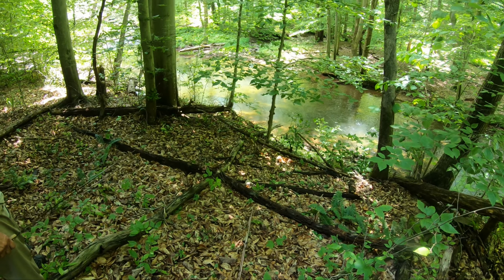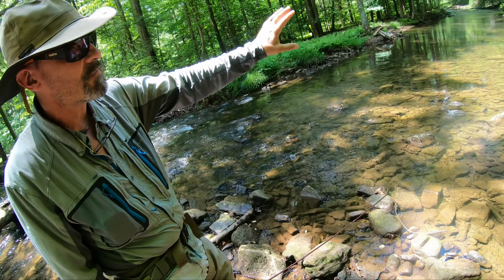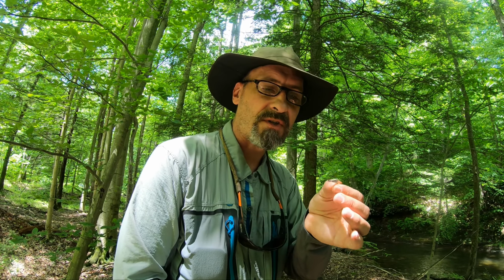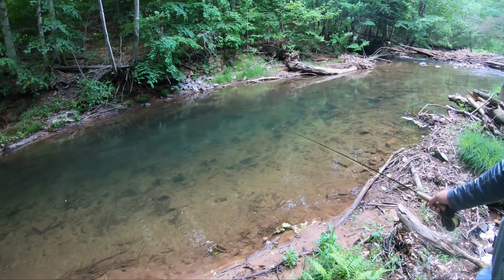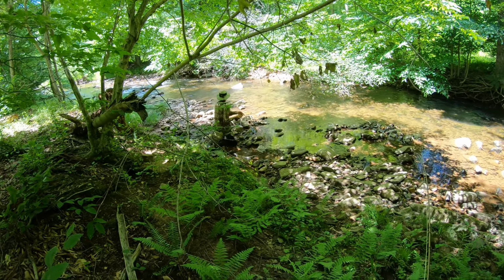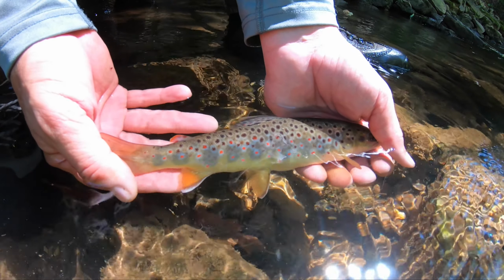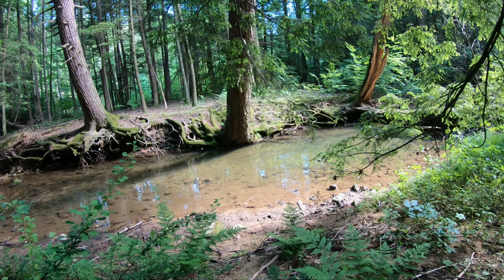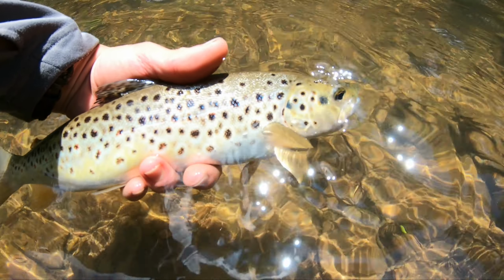The PA Wild Trout Chronicles Episode 3 ( Staging Pools )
In todays episode of The PA Wild Trout Chronicles, Eric and I will be exploring areas of streams which are referenced to as staging pools. These deep cold water pools are a necessity for migratory wild brown trout as well as resident trout to survive in the high heat of the summer months, since they provide trout with cover to hide from predators such as bald eagles, herons, and other predatory animals. If we directly manage for these migratory wild brown trout here in PA, which may happen in the near future, there should be a dramatic increase in the amount of big wild fish present in the state of Pennsylvania.

IMPORTANT ANNOUNCEMENT RELATING TO THE PETITION:

Wanted to thank everyone who signed and supported the migratory wild brown trout petition! The PFBC is now considering amending rule # 65.26, which involves the extended season and the current rules which are 3 fish over 7 inches per day in the extended season.

They’re also looking to apply new artificial lures only and all tackle slot limit regulations on certain watersheds to benefit areas migratory wild brown trout are present, as well as to help expand the amount of larger wild trout in these watersheds. These areas will be open to year around fishing. From opening day at 8 am to Labor Day, 2 trout per day between 7 to 12 inches will be allowed for harvest, then from the day after labor day until the next opening day these sections of streams will be open to fishing but with no kill regulations!

So happy to be part of this grassroots movement, and can’t thank everyone enough for supporting the petition. The future couldn’t be brighter for these amazing trout!

Tight lines, and hope you enjoyed episode 3 of The PA Wild Trout Chronicles!

Remember,